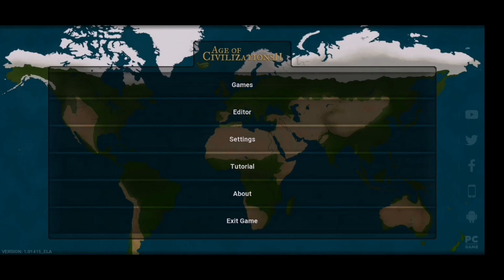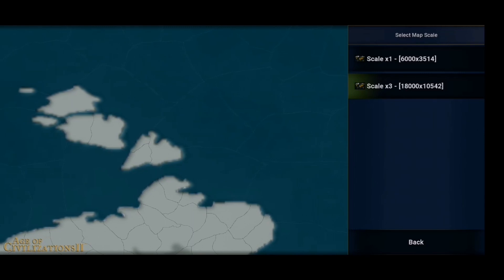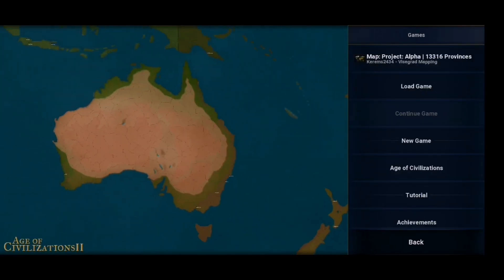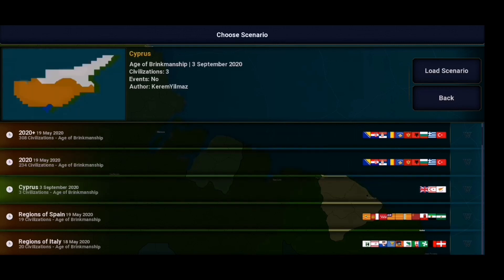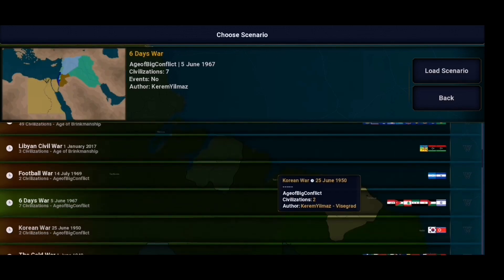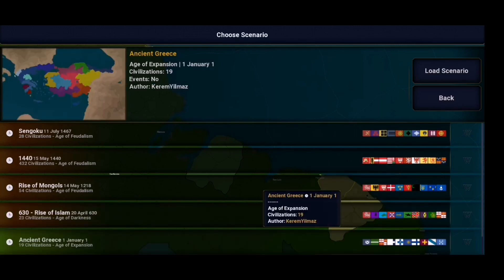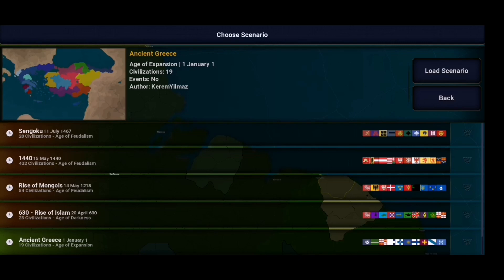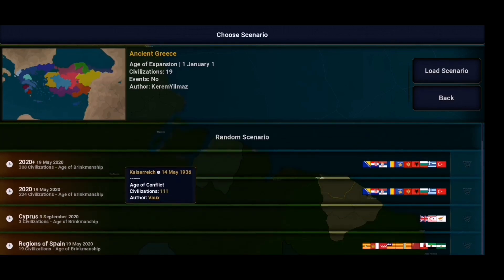Mod Review Age of Civilization 2: Project:Alpha Mod v0.1.5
(I do not own this mod)